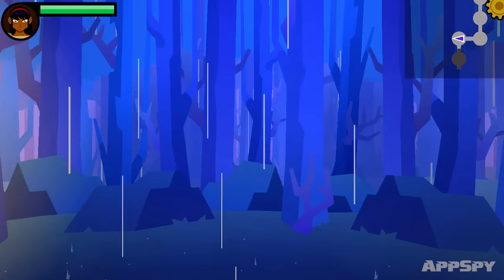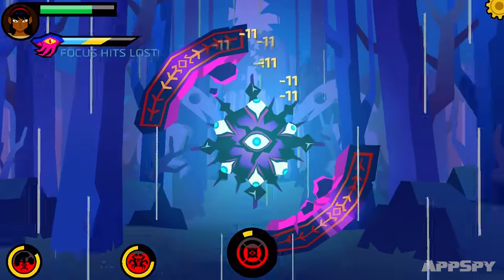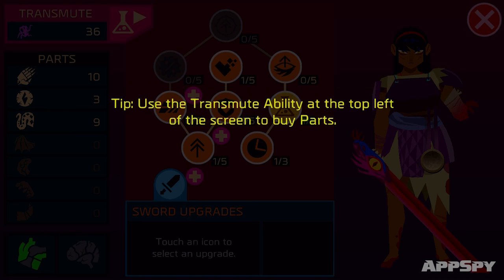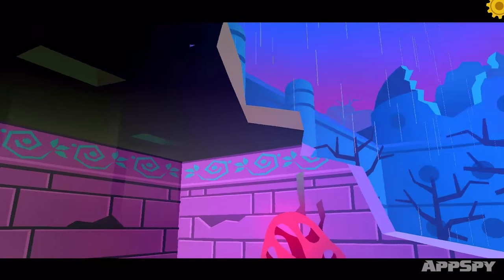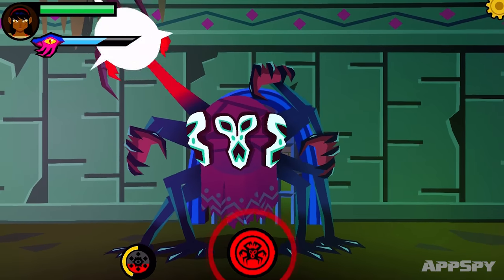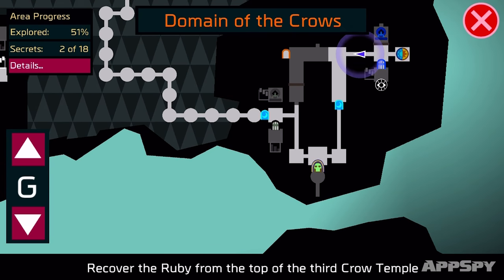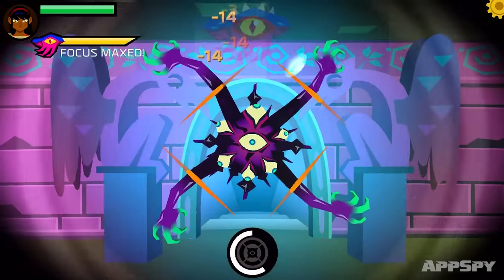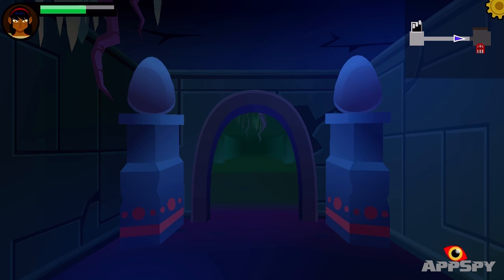SEVERED | Hands-On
This video is created by AppSpy in association with Pixel Cup Soccer 16, the fast-paced retro arcade football game for iPhone and iPad. Available now.

James (@Metal_Slag) plays gorgeous swipe-based action-RPG Severed. It's really good.